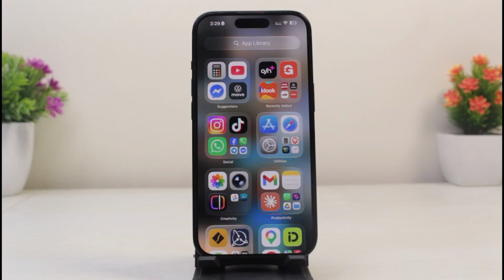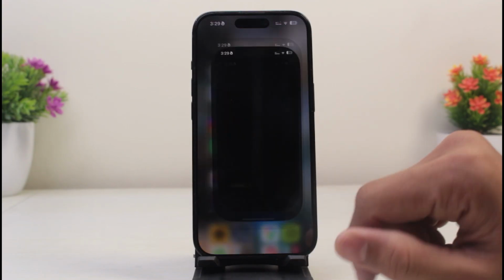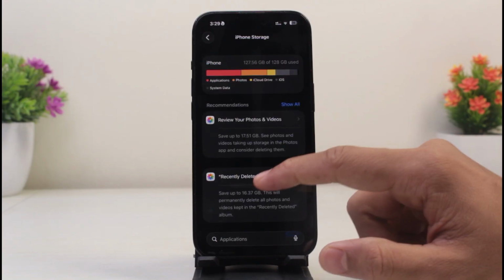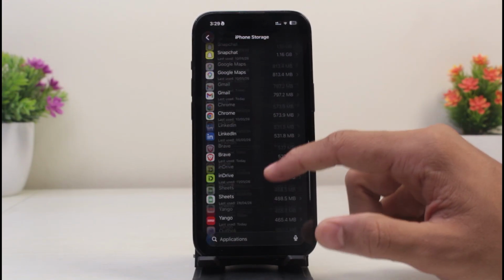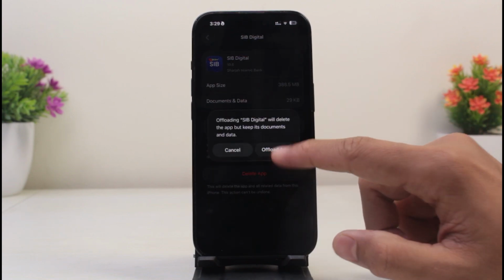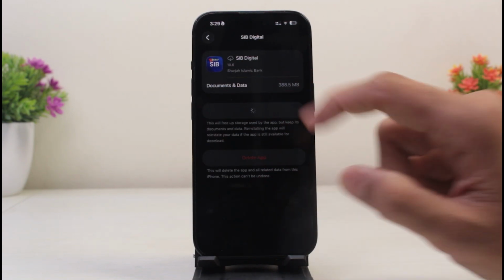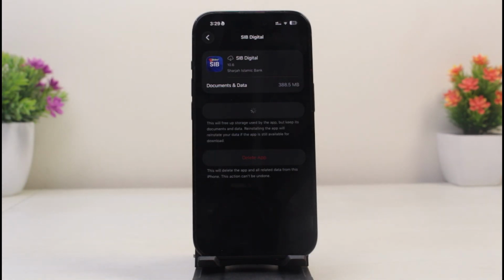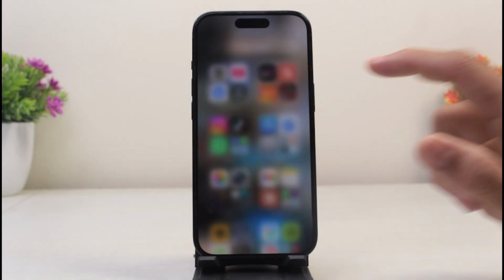How to Fix SIB Mobile Login Error | App Sign In Problem & Account Fix (2026)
Having trouble logging into SIB Mobile? In this video, you’ll learn how to fix common login errors quickly and regain access to your account without hassle.

If you can’t sign in, your password isn’t working, the app keeps showing an error, OTP/verification is failing, or the login screen is stuck loading, this step-by-step guide will help you solve the issue.

We cover the most common causes of SIB Mobile login problems such as incorrect credentials, OTP issues, outdated app versions, poor internet connection, cache and data issues, device compatibility problems, and temporary server errors. You’ll also learn how to reset your password, fix OTP issues, clear app cache, update the app, and fully restore access to your banking account.

Watch this tutorial to fix your SIB Mobile login error and get back to using your account smoothly and securely.